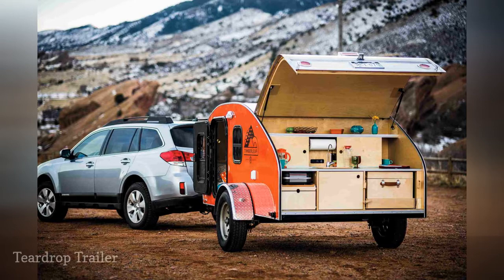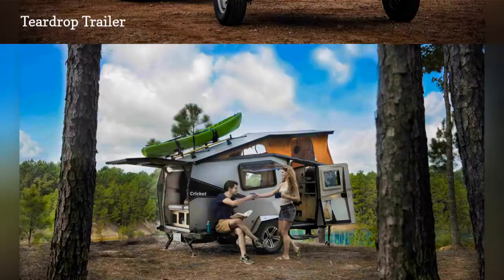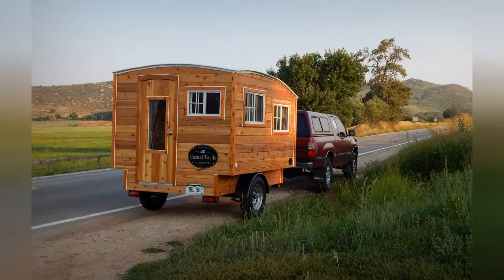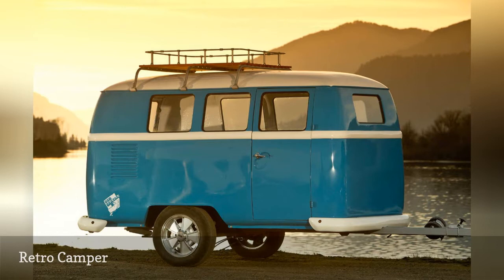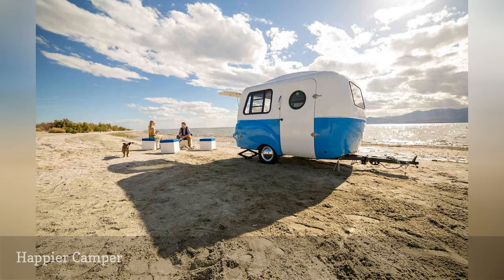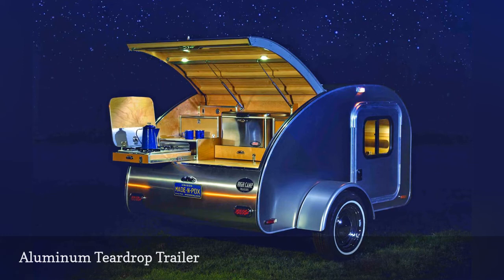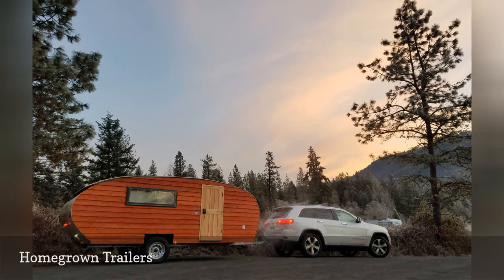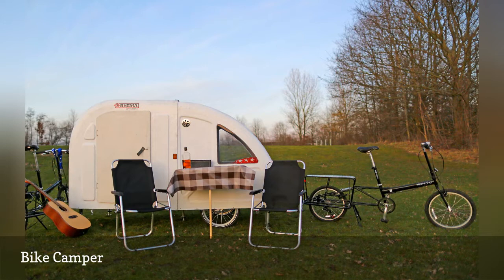8 Best Small Camper Trailers 🛋️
Select the right option for your needs, on your budget, from these reviews of the top eight small camper trailers.
0:00 - Intro
0:00:12 -   Teardrop Trailer
0:00:21 -   Cricket Camper Trailer
0:00:30 -   Casual Turtles Camper
0:00:39 -   Retro Camper
0:00:48 -   Happier Camper
0:00:57 -   Aluminum Teardrop Trailer
0:01:06 -   Homegrown Trailers
0:01:15 -   Bike Camper